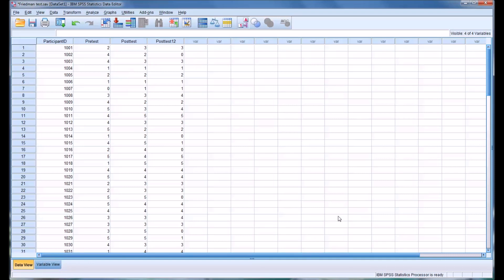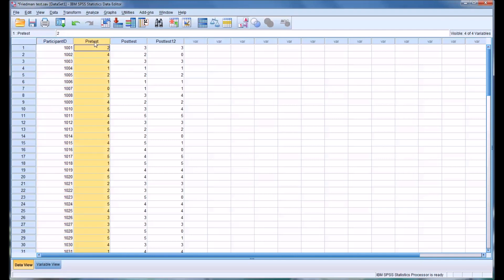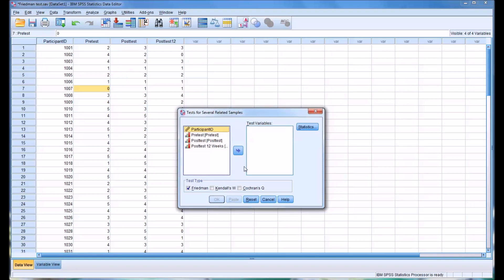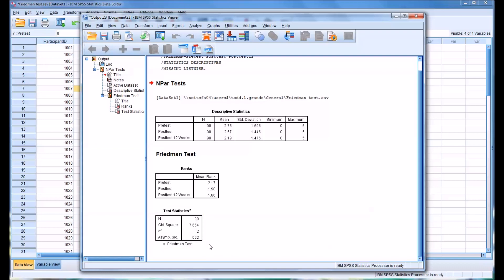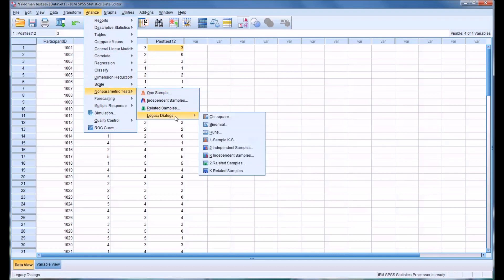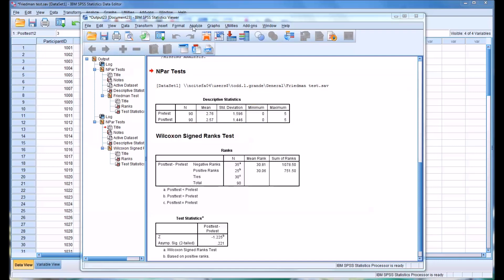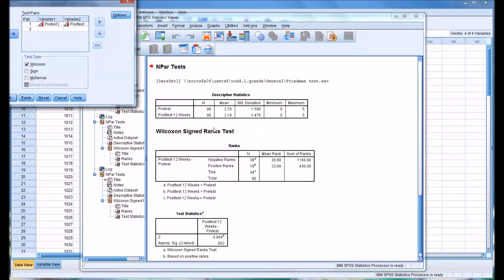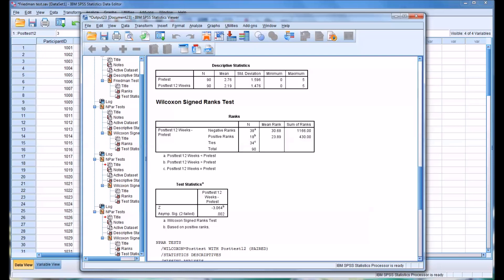Friedman's ANOVA in SPSS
This video demonstrates how to conduct a Friedman’s ANOVA using SPSS.